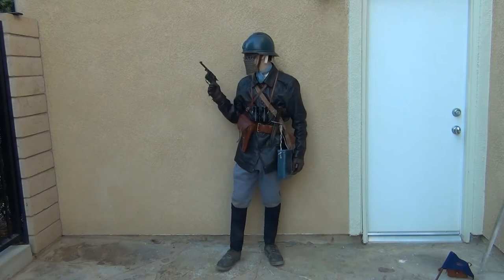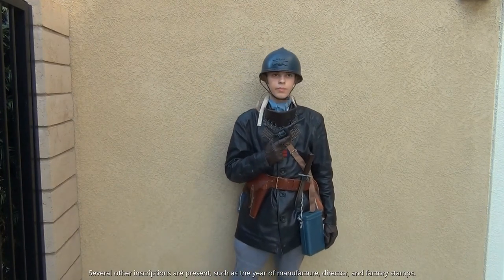Ordnance Revolver Modèle 1892 and its Holster | Tankiste Bits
In this video I briefly talk about the Ordnance Revolver Modèle 1892 and its Holster within the scope of the Artillerie Spéciale. While the armament of the Artillerie Spéciale may include larger tank mounted weapons, the tankiste are also given pistols that sit in a holster on their field belt. These would be used when fighting outside the tank or to disperse enemy troops by firing the weapon through the loopholes of the tank.

Sources for Great War French uniform history:
French Army 1918: 1915 to Victory by André Jouineau
Tank and AFV crew uniforms since 1916 by Martin Windrow
151 RIL